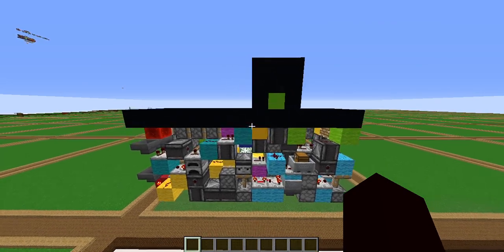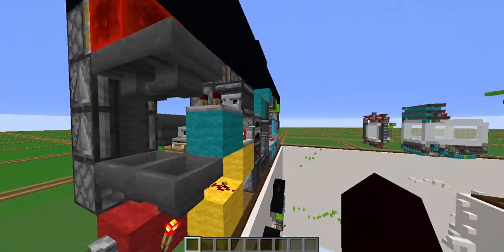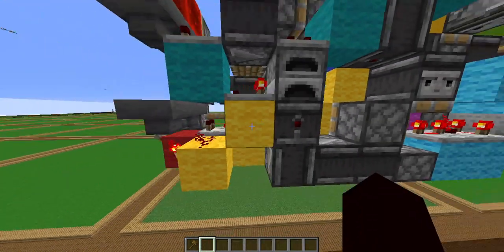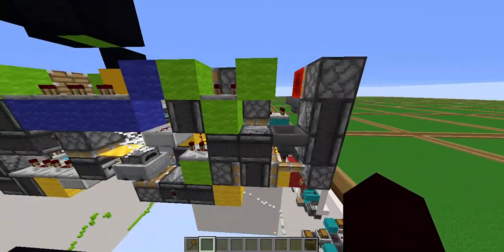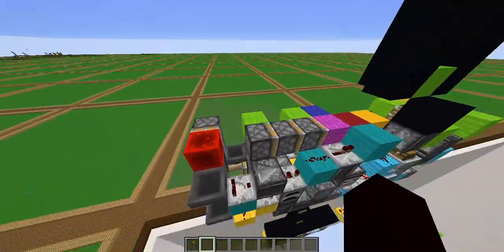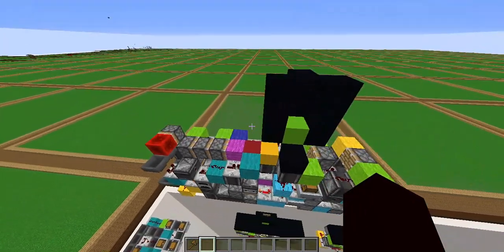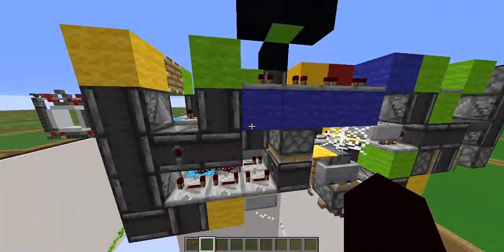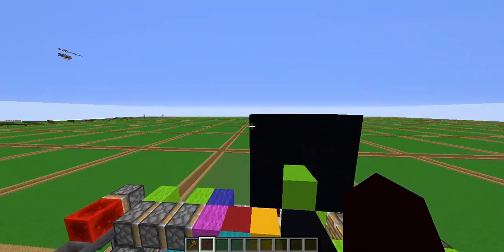I Remade Mumbo Jumbo's Traffic Light